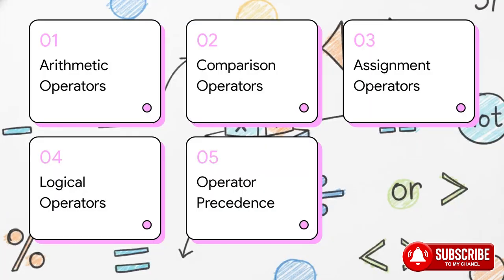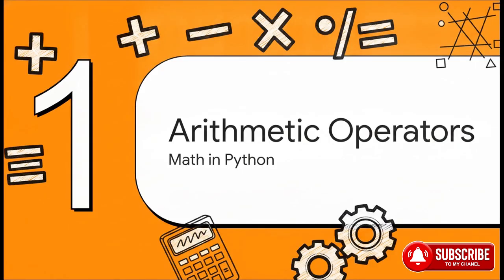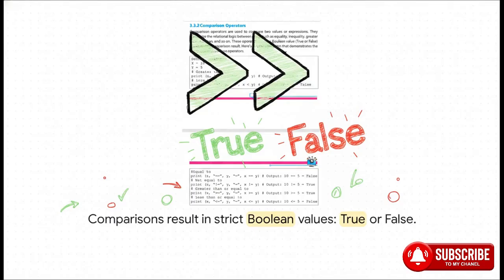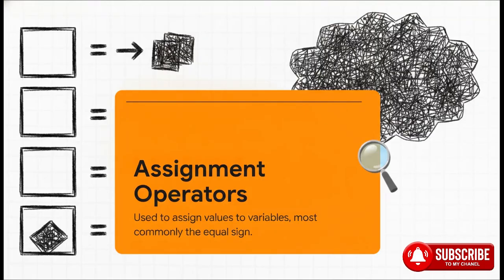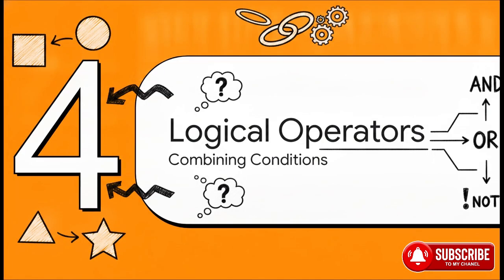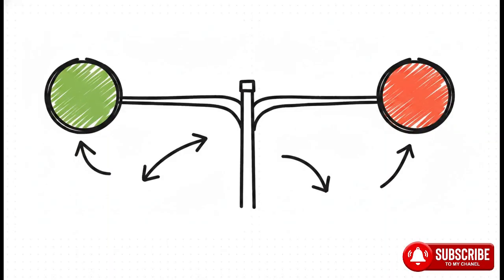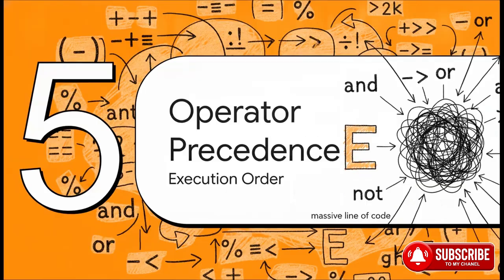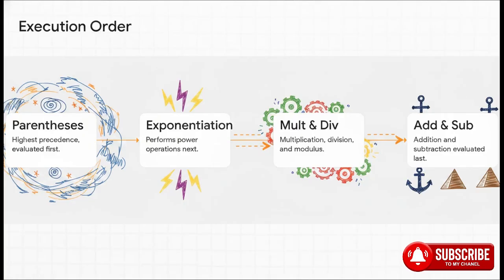Python Operators Explained | Complete Guide for Beginners 🐍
📌 Video Description
Welcome to this comprehensive Python tutorial on Operators in Python! In this video, we will explain all types of Python operators with practical code examples. This tutorial is perfect for beginners and Class 10 Computer Science students.

In this video, you will learn:

✅ Arithmetic Operators: plus, minus, star, slash, double slash, percent, double star

✅ Comparison Operators: greater than, less than, double equal, not equal, greater than or equal, less than or equal

✅ Assignment Operators: equal, plus equal, minus equal, star equal, slash equal

✅ Logical Operators: and, or, not

✅ Operator Precedence: Order of operations in Python

💻 Code Examples
All code examples are explained step-by-step with practical demonstrations. You will see:

How arithmetic operators perform mathematical calculations

How comparison operators return True or False values

How assignment operators update variable values

How logical operators combine multiple conditions

How operator precedence affects expression evaluation

⏰ Timestamps
00:00 - Introduction

00:30 - Arithmetic Operators (plus, minus, star, slash, double slash, percent, double star)

02:30 - Comparison Operators (greater than, less than, double equal, not equal, greater than or equal, less than or equal)

04:30 - Assignment Operators (equal, plus equal, minus equal, star equal, slash equal)

06:30 - Logical Operators (and, or, not)

08:30 - Operator Precedence

10:30 - Summary and Conclusion

Anyone who wants to understand Python operators

Coding enthusiasts

slash downloads slash

PyCharm IDE: https colon slash slash slash pycharm slash

VS Code: https colon slash slash code.visualstudio.com slash

Link to Python Introduction Video

Link to Python Variables Tutorial

Link to Python Data Types Tutorial

Hashtag PythonOperators

Hashtag PythonTutorial

Hashtag PythonProgramming

Hashtag LearnPython

Hashtag Coding

Hashtag Programming

Hashtag ComputerScience

Hashtag PythonForBeginners

Hashtag CodeWithMe

Hashtag Python3

Hashtag SoftwareDevelopment

Hashtag TechTutorial